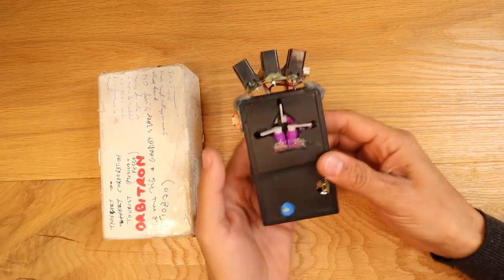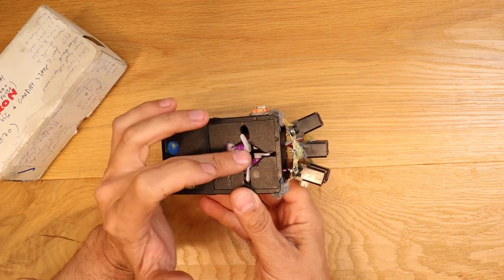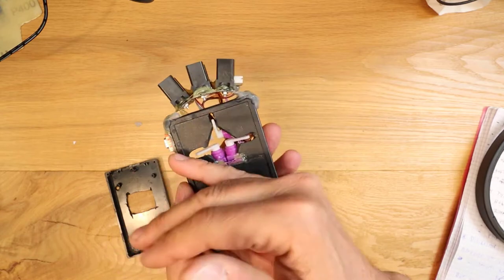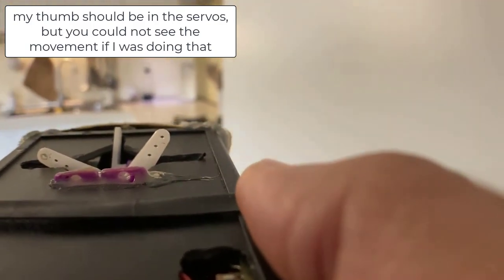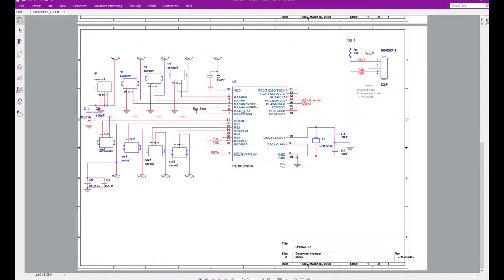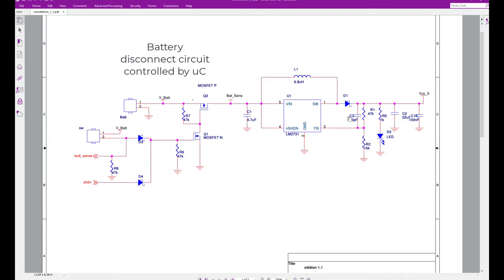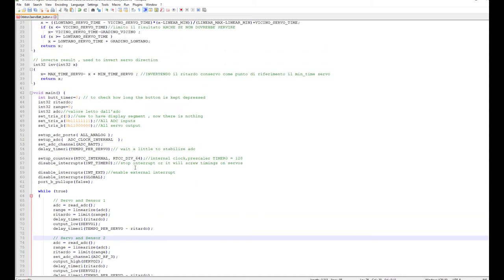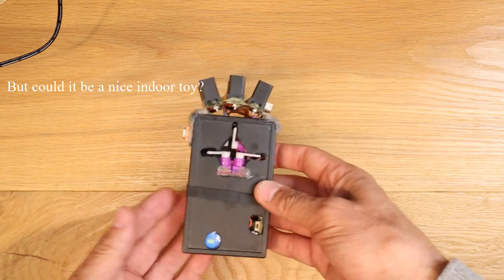Tactile radar - DIY aid for blind persons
DIY Tactile radar for blind person, working prototype
I share the idea, schematic and software

the protype is terrible, all glued, but working decently
I did it in the WE, becasue I thought I would like to have one , if I was blind
I don't know what does it mean to be blind
but tried to imagine, i know i cannot really do it.
I also spent 24 hours with my eyes closed by black taped motorcycle glasses, went like this at a dinner, at a concert, at a club.
I also organized a total dark event, to let the people experience knowing each other without seeing each other

on the project

Orbitron user manual:

Orbitron was developed to aid blind person on getting a tactile imagine of what is surrounding them, like in a boat's radar.
The  idea is that by putting your forefinger among 3 moving leverages, you should "feel" in the finger which spaces are separating you ( or precisely, the hand that is holding orbitron ), from the obstacles.
Is suggested to think about orbitron like an invisible 1.5m stick that automatically sweep a 10 degree area.

What it cannot do:
1)  The device cannot work fine in the bright sun light, so use it indoor, or in the evening.
2)  The device is not able to detect correctly, a glass obstacle, like a shop window.
3)  It can detect obstacles that are closer than 1.5m
4)  It cannot detect objects closer than 15 cm, so if you are closer than 15cm to an  object, it will appear like the obstacle is moving away.
5) It can detect objects located on a triangular slice of plane in front of him, so objects standing or moving above or below this plane will not be detected.

How to use it:

Turn it on by pressing the only one button situated on the top of the device.
Place the point of your forefinger softly in the center of the three leverages in the way you can feel all of them at the same time.
Don't apply force to the little leverages, or you'll damage them, those little moving harms, are intended to point you the distance from the obstacles by a position, and not by a force.
On the tip of Orbitron are located 3 distance sensors, (each one connected to the respective finger leverage) one pointing straight in front , and the other 2 are pointing a little bit on the sides, in a manner that you can detect all the obstacles included on a 10 degree triangle shaped area in front of Orbitron.
The more an object is closer, the higher will go the corresponding leverage.

Turn it off by pressing again the button.

Recharge the battery
Orbitron should work for several hours, I guess, at this stage the prototype is not going to tell you the battery level, but it will turn himself off when the battery level will be critical, to avoid damaging of the Li Ion battery.
Whenever you want to charge the battery connect the little wall adapter to the little hole on the orbitron left side, charge time will vary depending on the battery level, and will be never longer than 4 hour.
Charge is done when the light on the wall adapter became green again; on next software release you will be able to check battery level by the three leverages.

This is just a cheap prototype, a lot of the issues on the "what it cannot do" list could be fixed by adopting better range finders (the sensors that can measure distances), or a combination of infrared and ultrasonic range finders.
Sensing on the battery level, and even a compass could be inserted with a little effort on the prototype.
The cost of the single prototype parts is around 120 euros, obviously the cost could be reduced producing a higher number of devices.